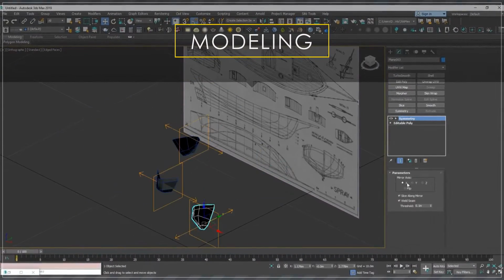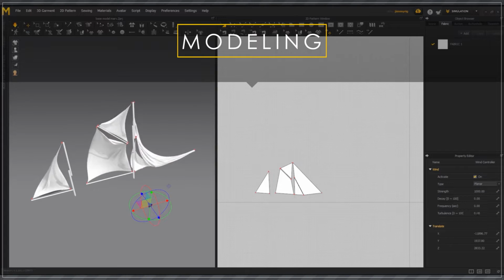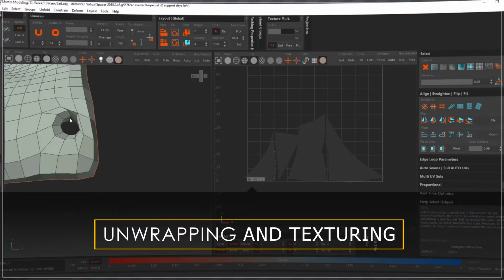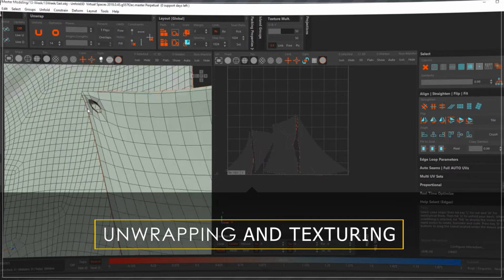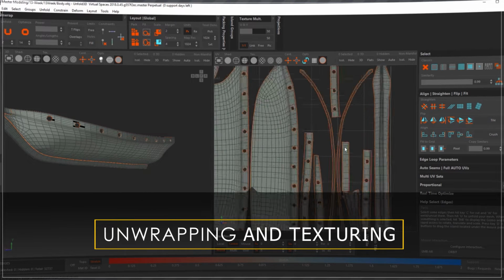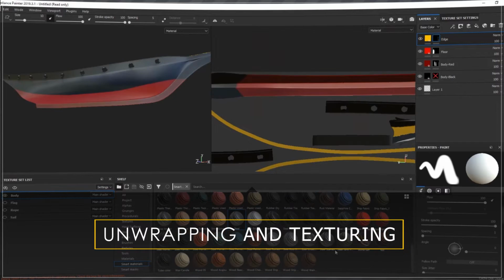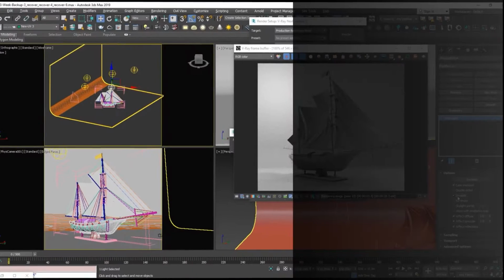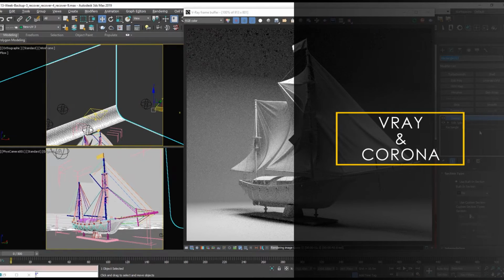Sailing Boat Tutorial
Hi, you are very welcome to the training course on building a sailing ship. In this course, we have 3 general sections. Modeling, Unwrap and Texturing, and material and lighting in 2 popular rendering engines of 3Ds Max.

In 4 hours and 18 min, I tried to use the simplest possible methods so that I can make the learning process easier for you. I hope this tutorial is useful for you.

 Length: 4 hours and 18 minutes
12 video Parts
Full narrated
Software: 3Ds max, Rizom Lab (unfold3d), Substance painter, Vray, Corona, Ty Flow